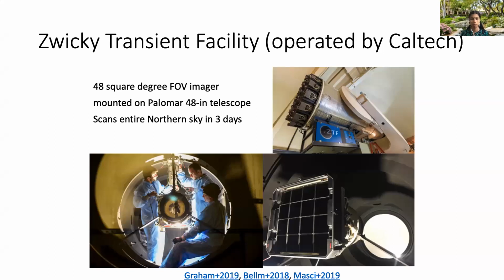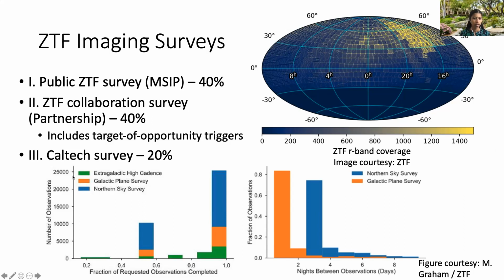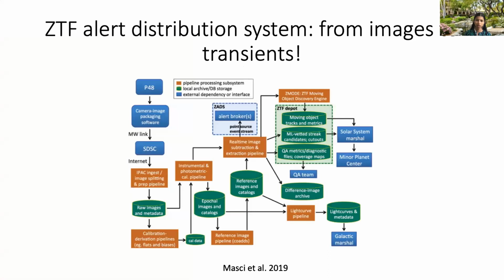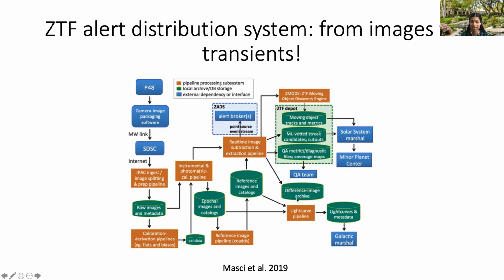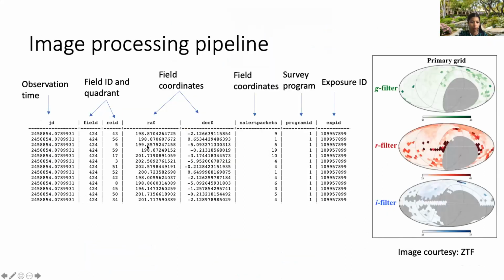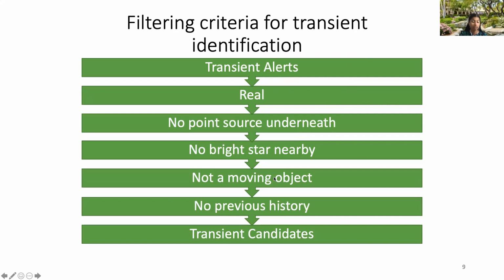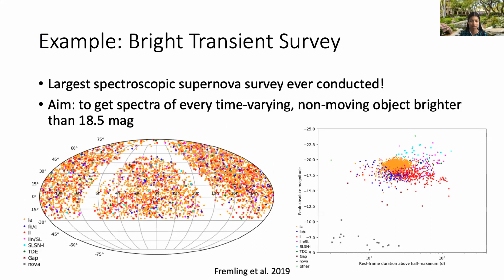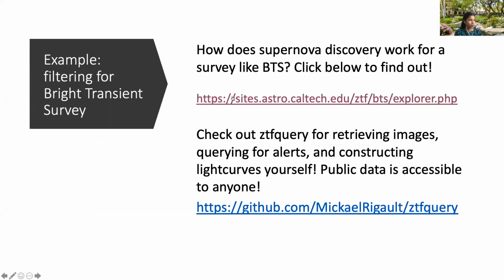Alert Stream Access and Filtering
Part of the ZTF summer school 2021 lectures
Speaker: Shreya Anand (Caltech)